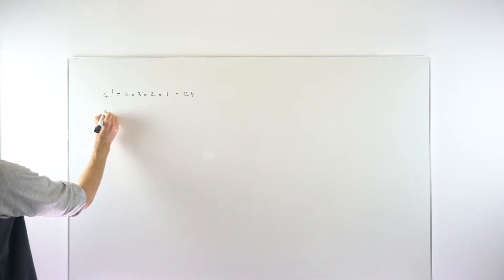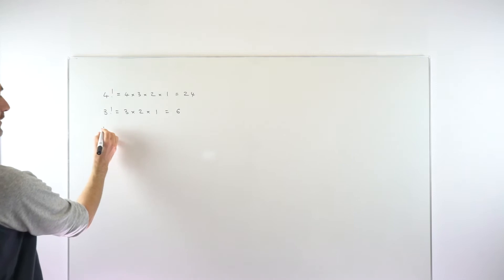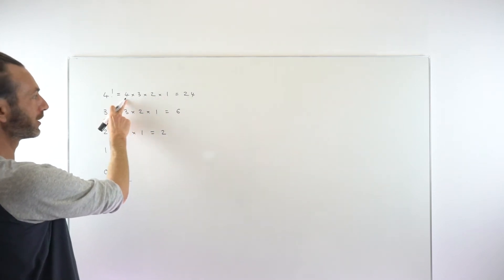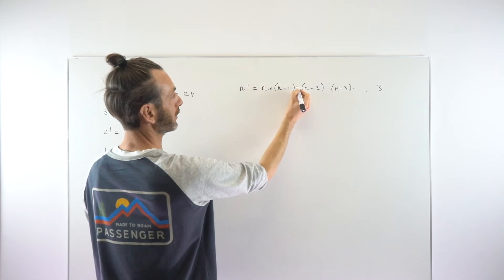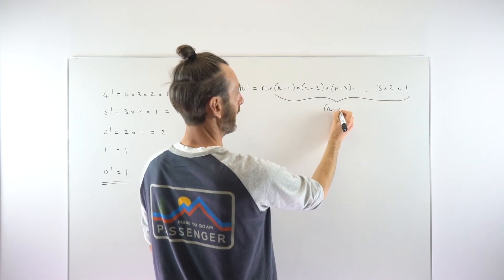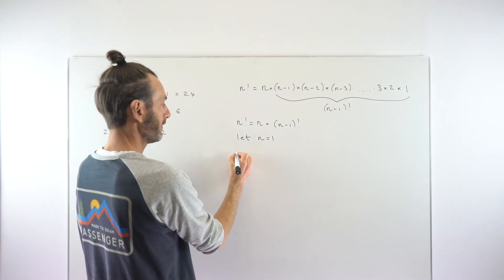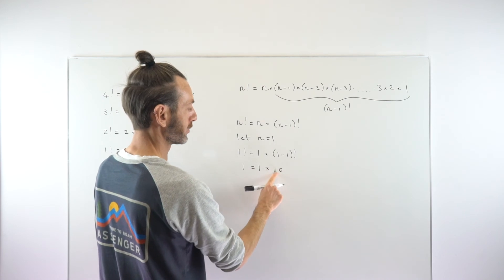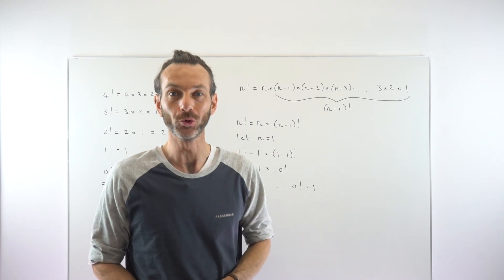Zero Factorial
Factorials are used as a convenient way to write the multiple of descending numbers and come up in many areas of Mathematics. In general they make sense but an odd result is that 0! =1 i.e. zero factorial equals 1. In this video I show one of the ways we can demonstrate this.

0:00 What are Factorials?
2:10 N Factorial
3:50 N Factorial Equals One

Gary